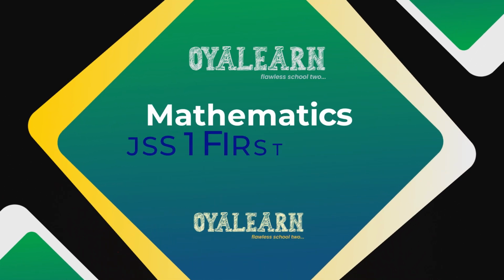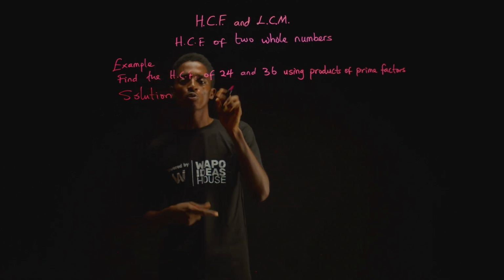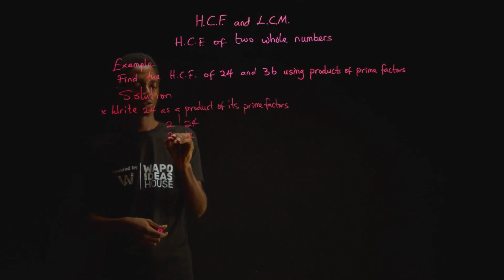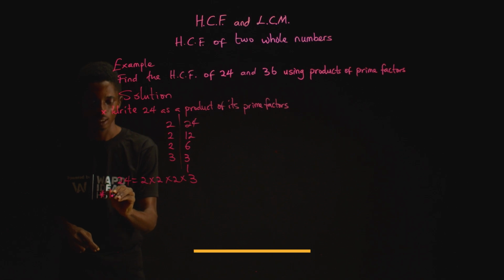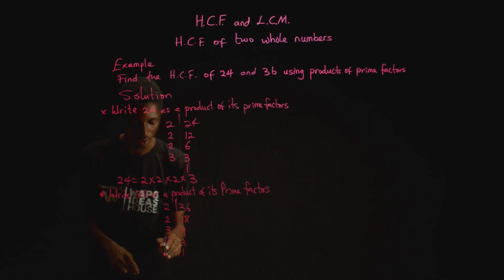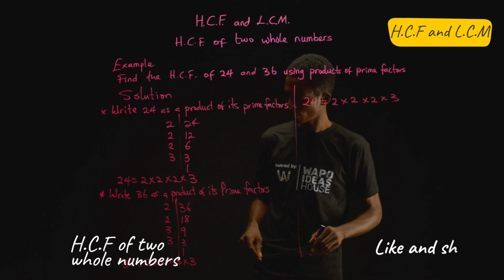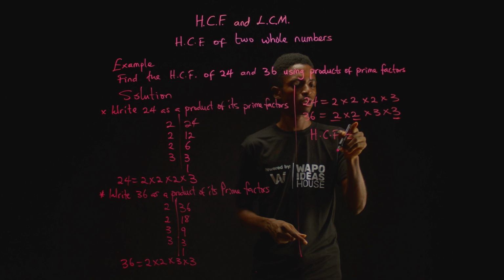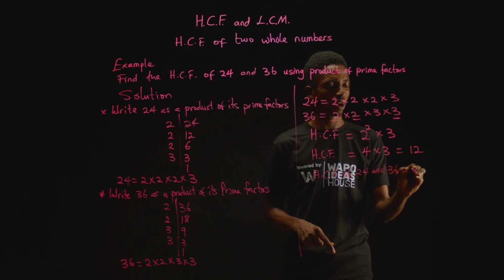JSS1 | Mathematics | H.C.F and L.C.M | H.C.F of two whole numbers | 4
In this lesson, we’ll learn about fractions. Focusing on solving further problems on H.C.F., making it easy to understand.

What You'll Learn:
How to solve H.C.F. of two whole numbers.